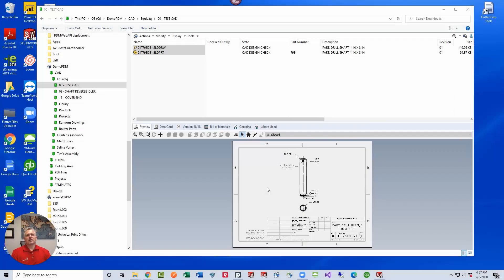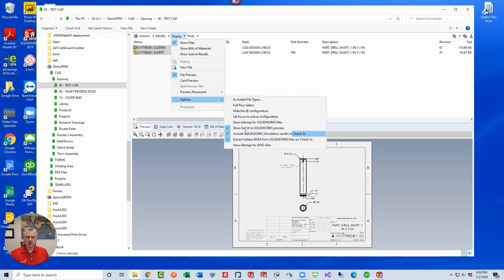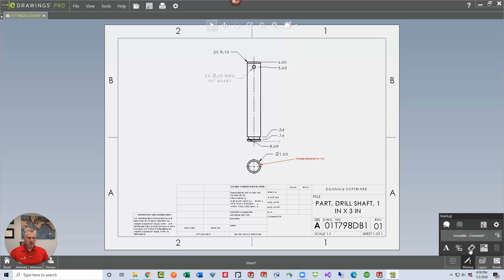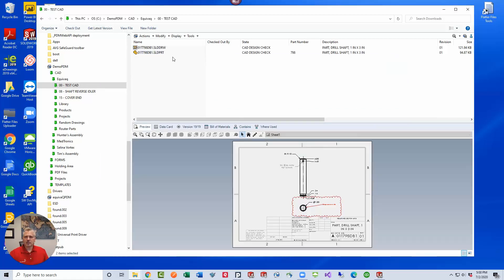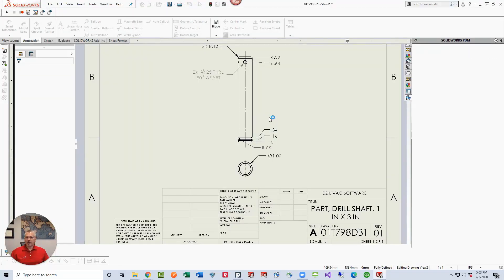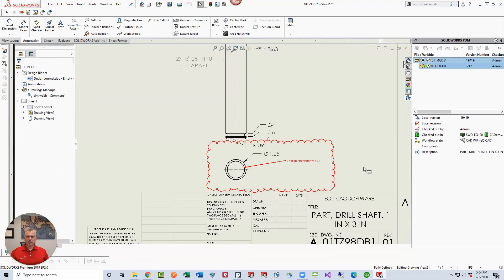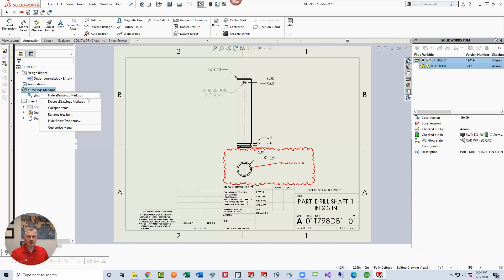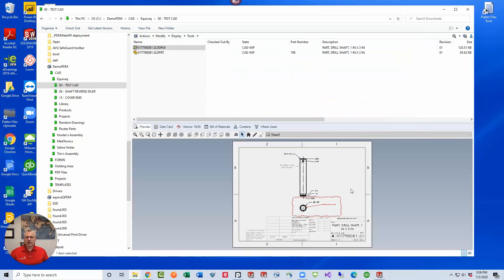Q! Tip™ - Using Drawing Markup in SOLIDWORKS PDM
Tired of managing separate PDF drawing markups or other files in your drawing review process? This Q! Tip™ is for you using out of the box functionality direct from SOLIDWORKS! Check it out!